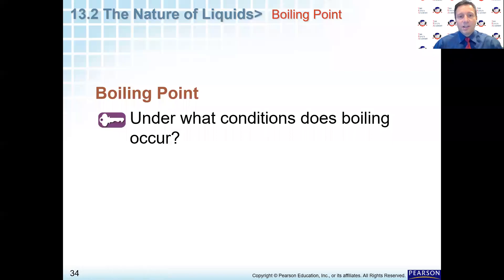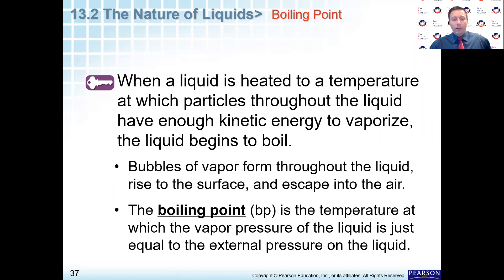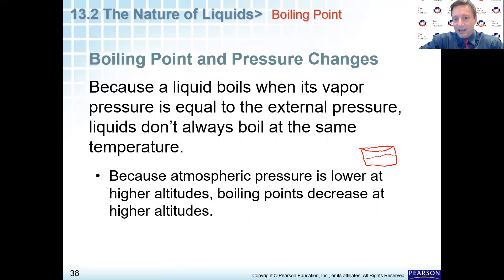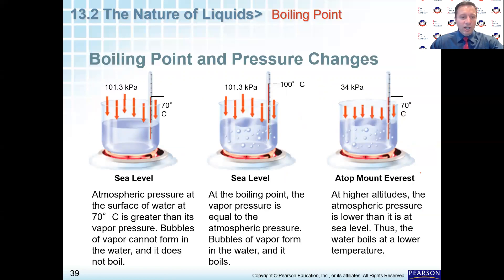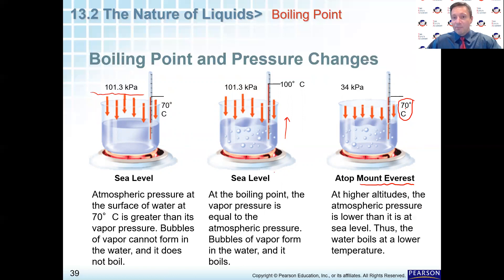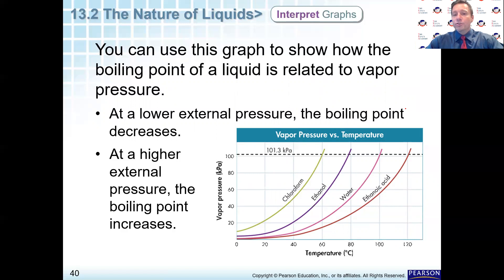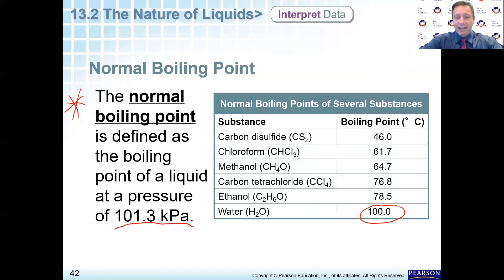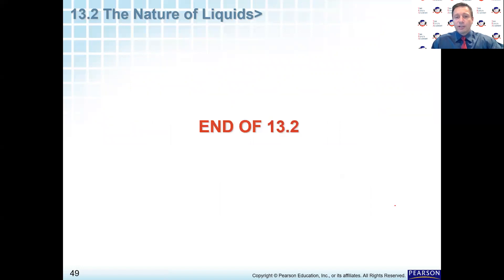Chemistry States of Matter: Liquids part B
Boiling point and normal boiling point